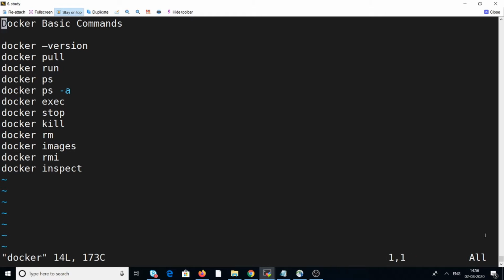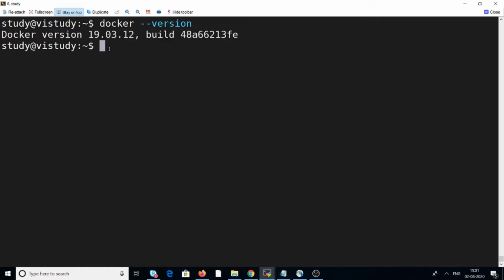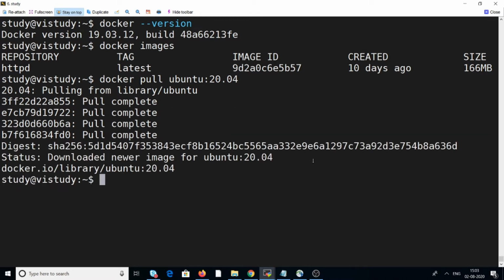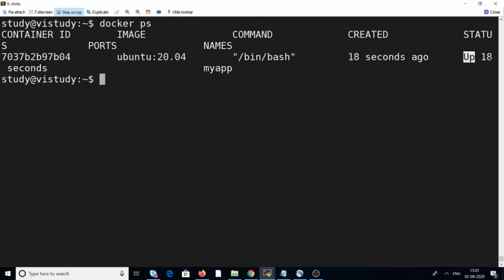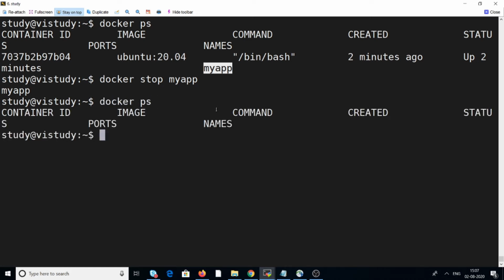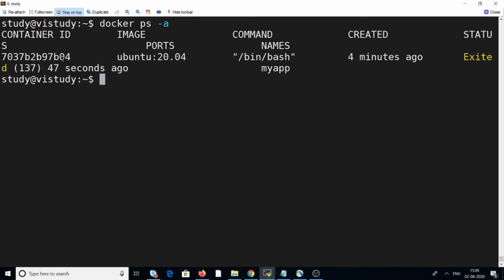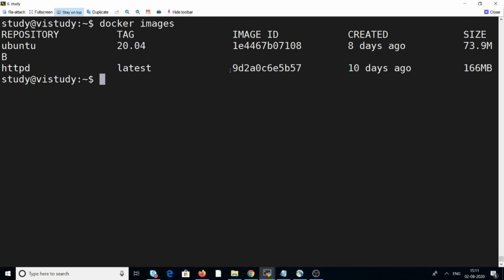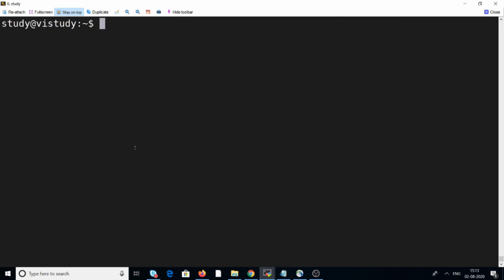Basic docker commands | Docker Tutorials | Docker Training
Docker basic Command for beginner
In this tutorial we have covered below commands
docker version
docker pull
docker run
docker ps
docker ps -a
docker exec
docker stop
docker images
docker rmi
docker inspect